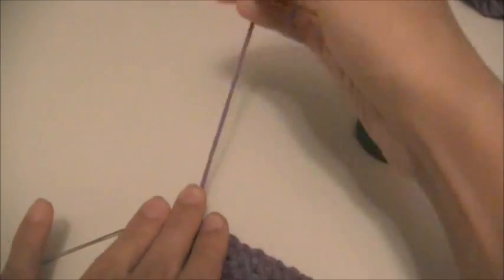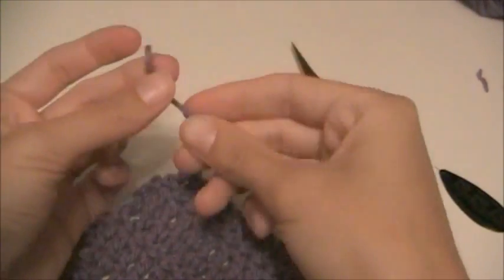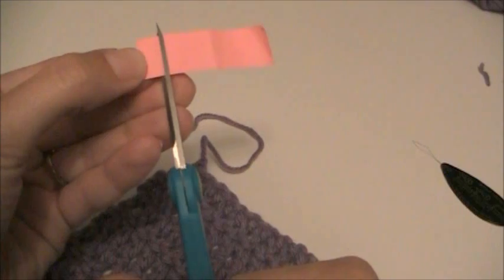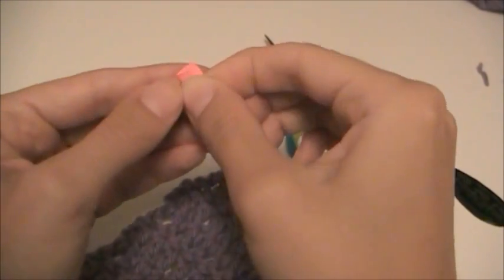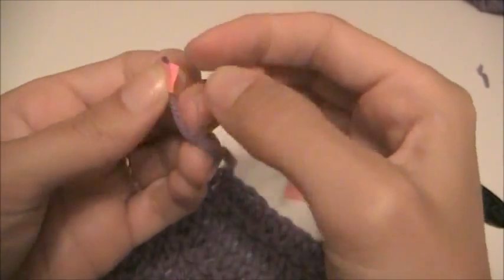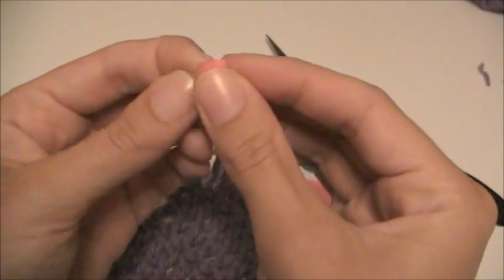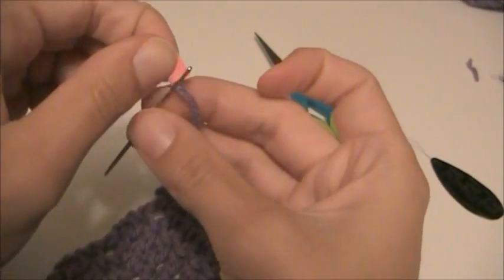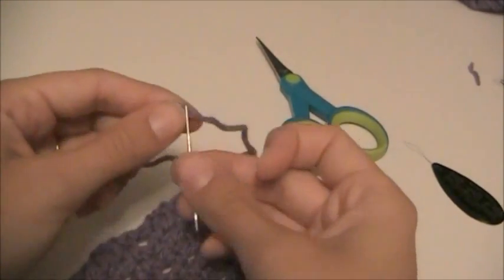How to Use Paper to Thread the Eye of a Needle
Here is an easy way to thread the eye of a needle without having to use a special needle threader. All you need is your thread/yarn, your needle, scissors, and a piece of paper.

The nice thing about videos is that you can watch them at your own pace. If there is something that isn't quite clear to you, pause the video, rewind and watch it again.

Hope this video helps! I would love to hear feedback from you all as to what you thought of the video, things you thought were helpful, things that could be improved on, or tell me about the project you made using info from this video.

Is there anything specific that you would like to see, or suggestions for other videos?